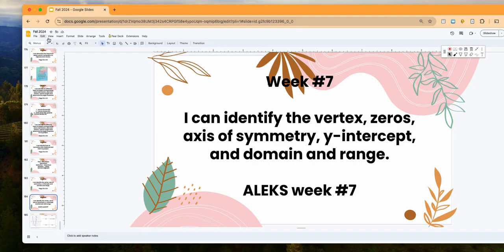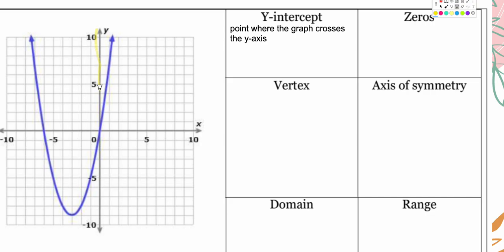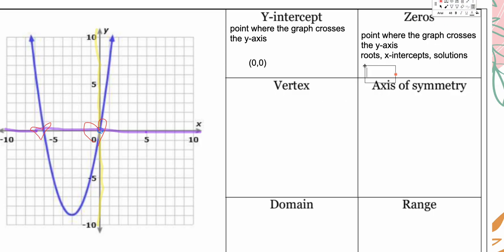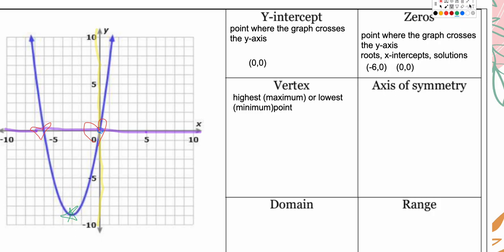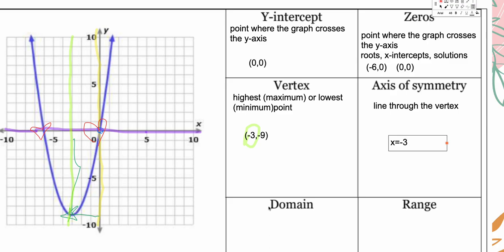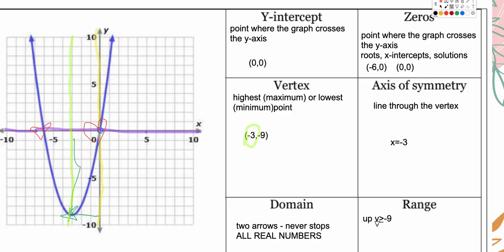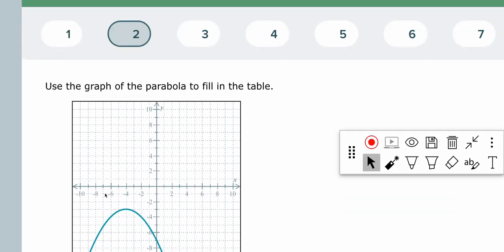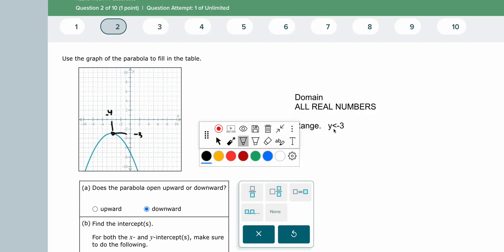Week #7 Quadratics STAAR Review Vertex Zeros Y-intercepts Axis of symmetry Domain and Range